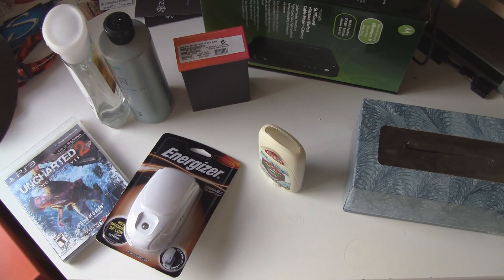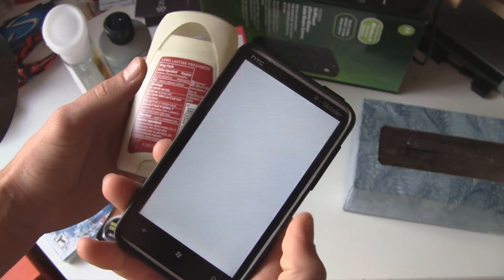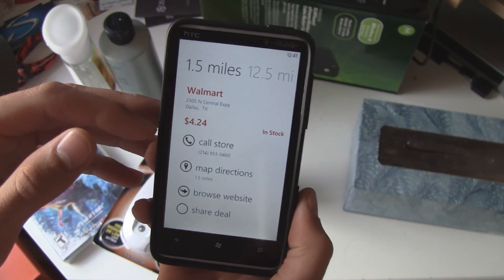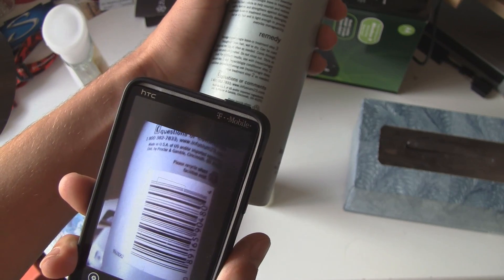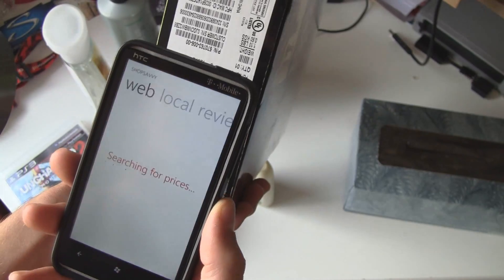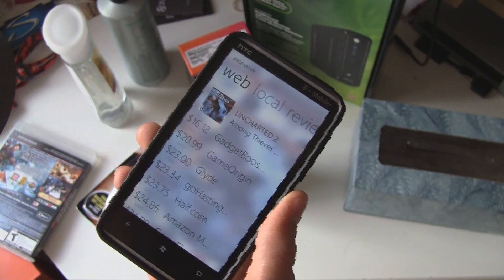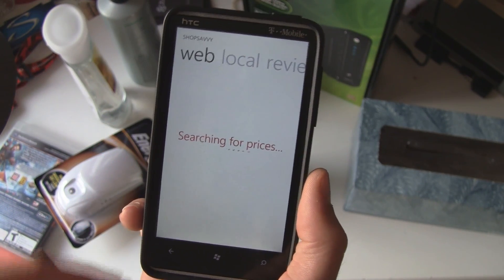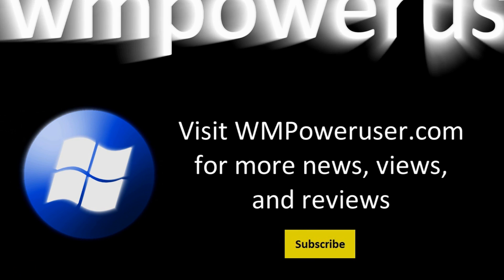ShopSavvy for WP7 (WMPowerUser.com)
This is a Windows Phone 7 app demo of ShopSavvy, reviewed by Andrew Bares